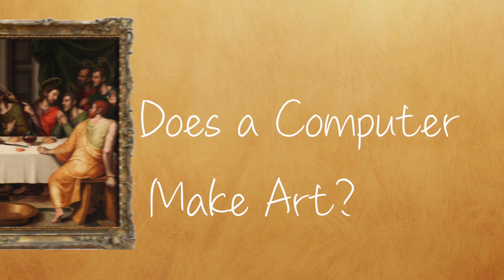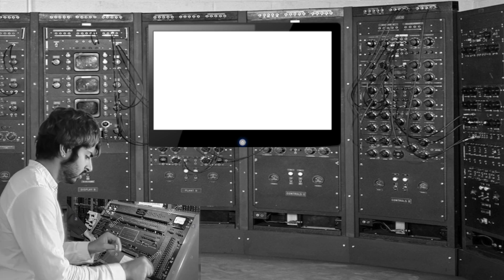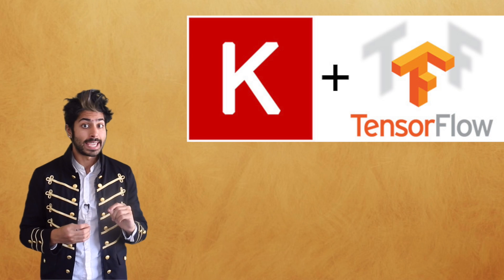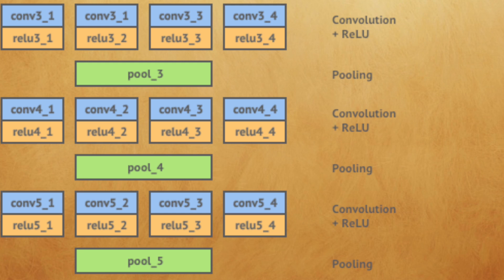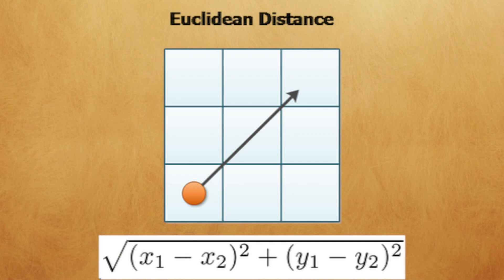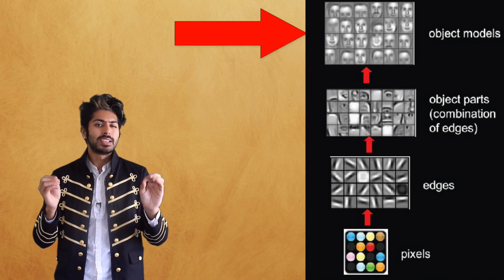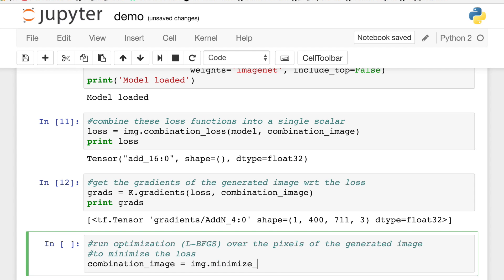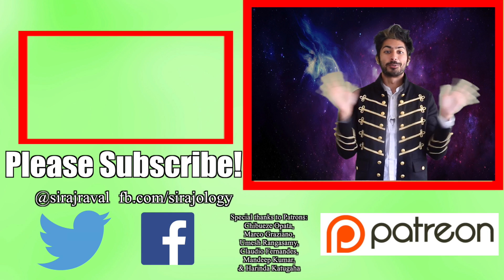How to Generate Art - Intro to Deep Learning #8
We're going to learn how to use deep learning to convert an image into the style of an artist that we choose. We'll go over the history of computer generated art, then dive into the details of how this process works and why deep learning does it so well.

Song at the beginning is called Everyday by Carly Comando